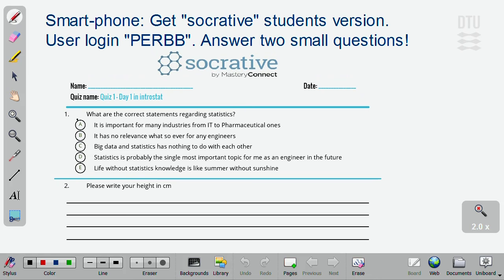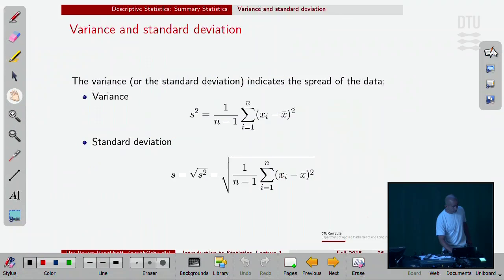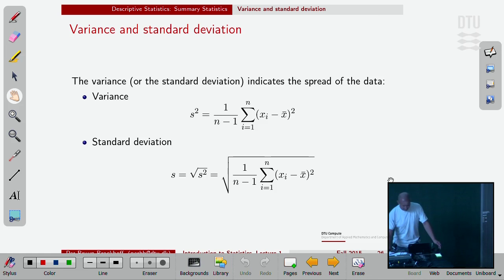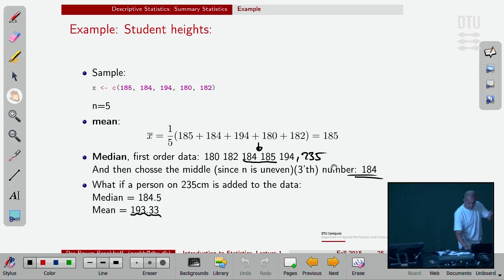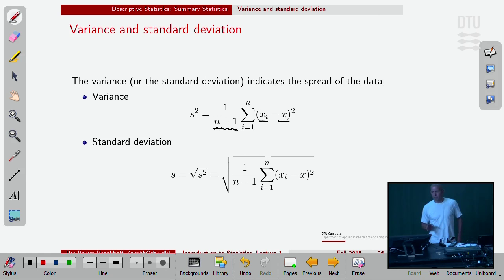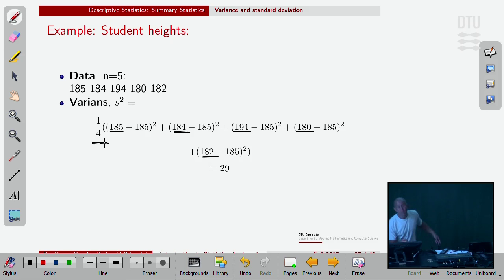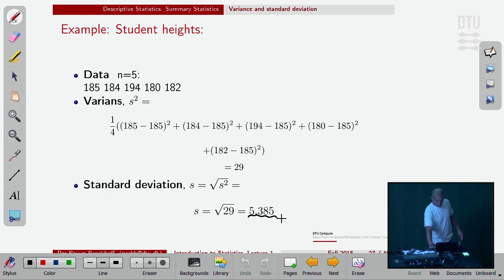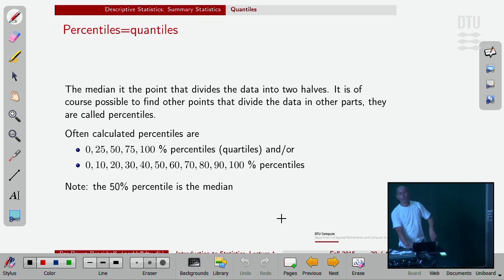Lec 1E: Summary Statistics: Standard deviation and variance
Lecture with Per B. Brockhoff. Kapitler: 00:00 - Introduction; 02:00 - Variance And Standard Deviation;